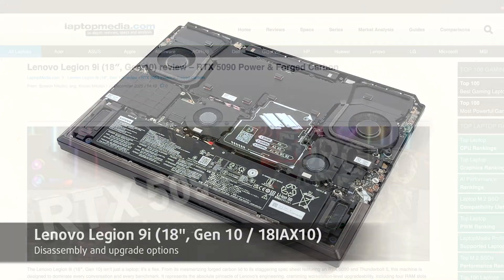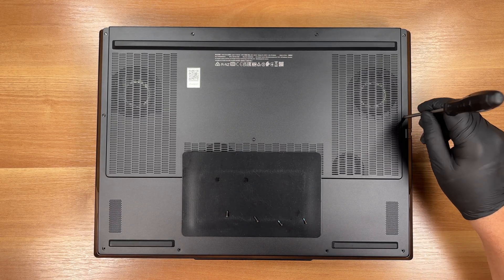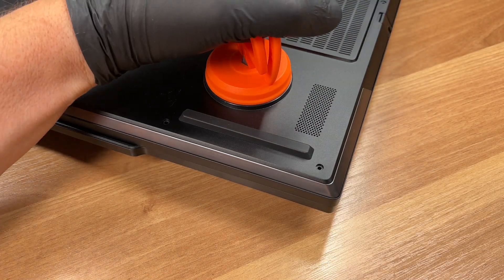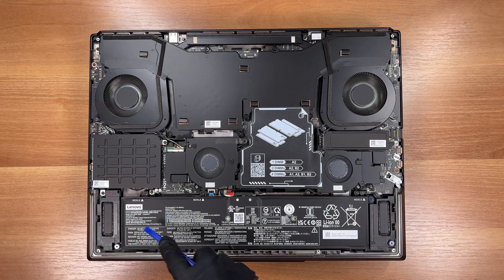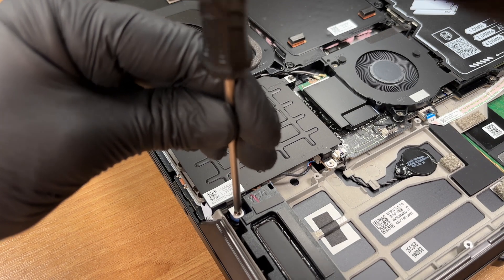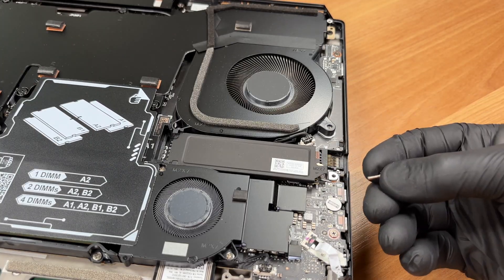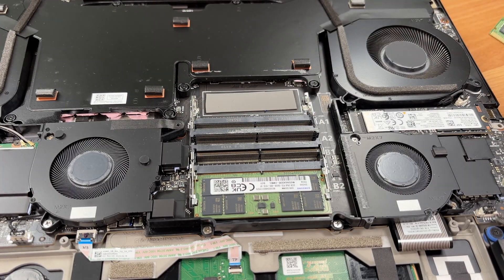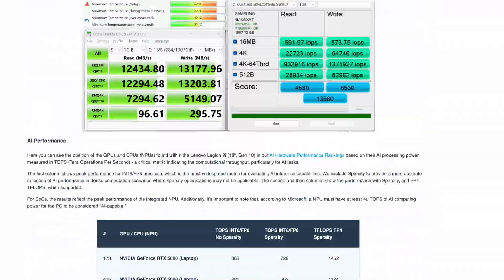🛠️ How to open Lenovo Legion 9i (18″, Gen 10) - disassembly and upgrade options